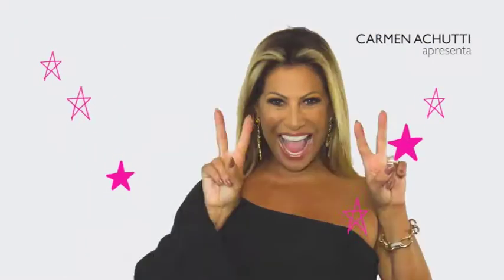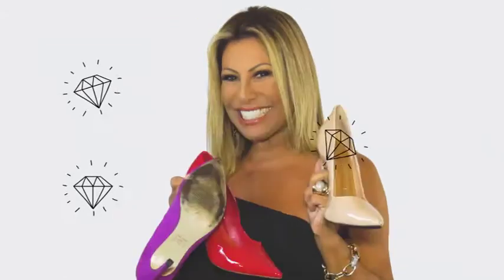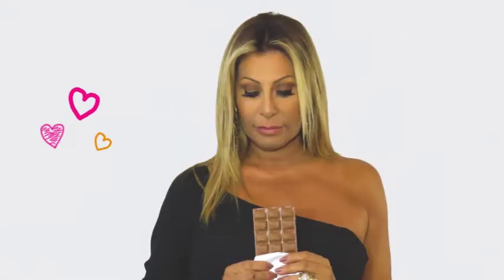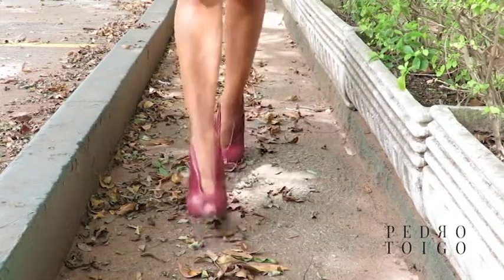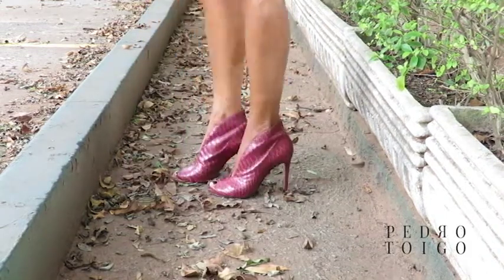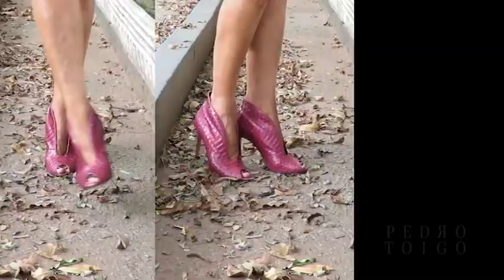LAURA DESAPEGA RS 20/05/18